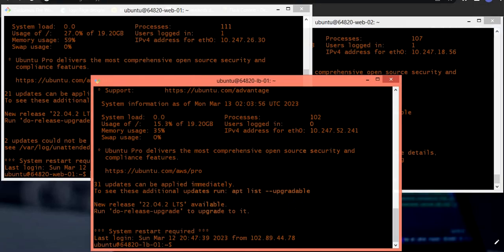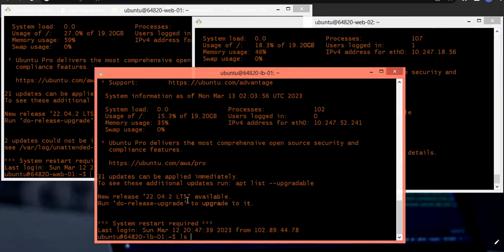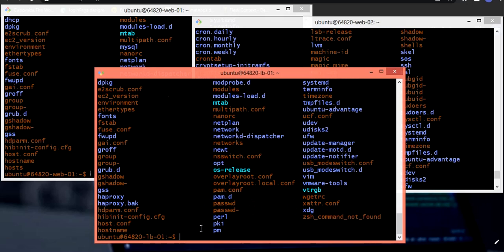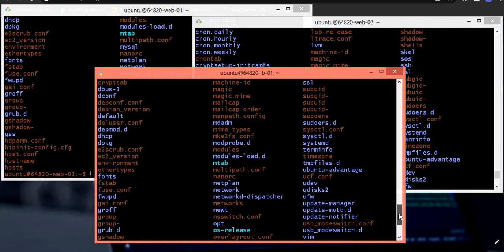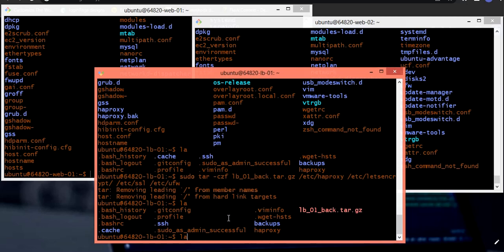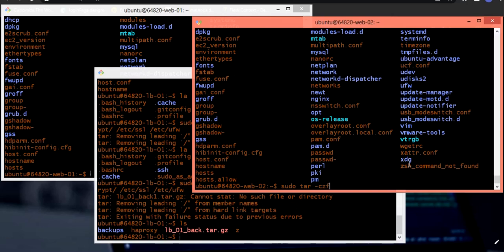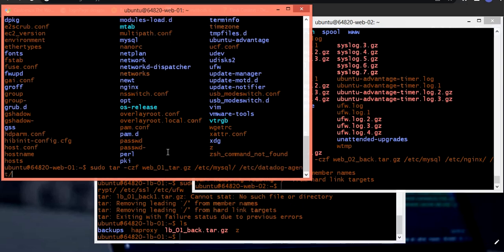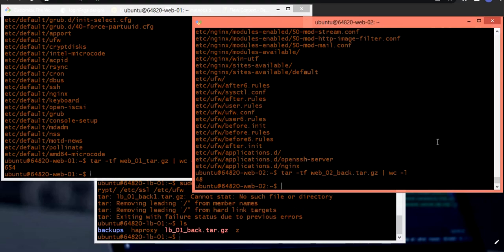How to backup your Ubuntu server - backup in 15 mins or less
Following the mail we received in backing up our configuration files, i decided to make this short video resource to help any and everyone backup their configuration files in 15 mins or less with proper explanation.